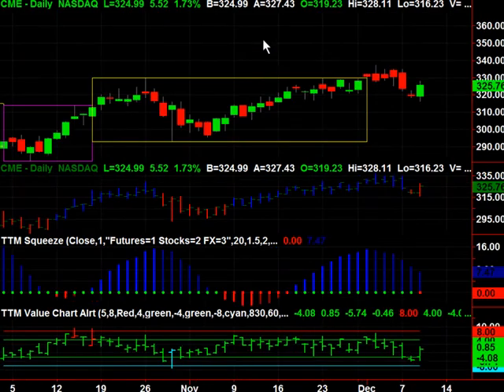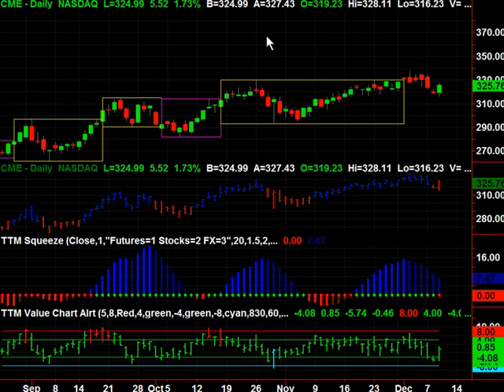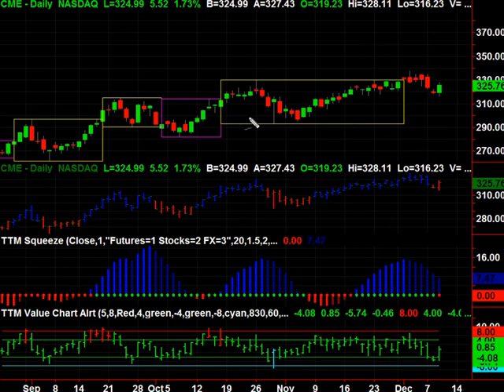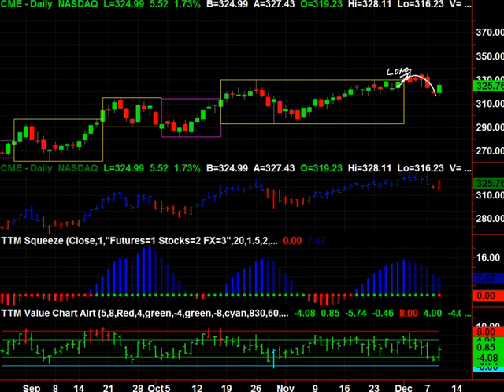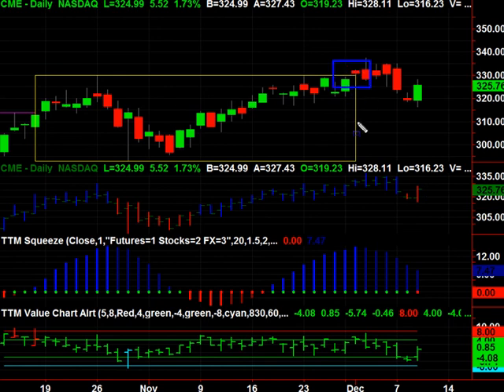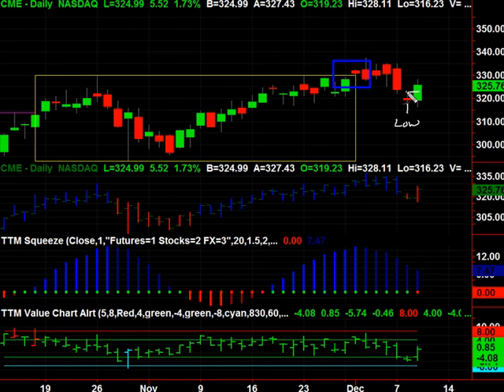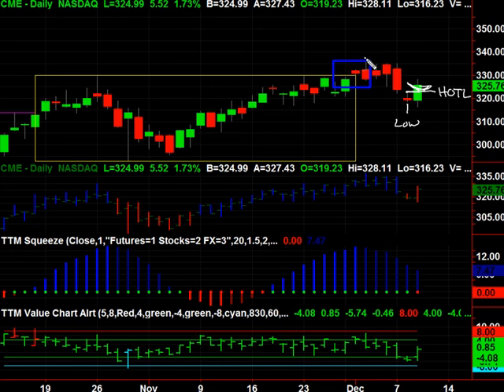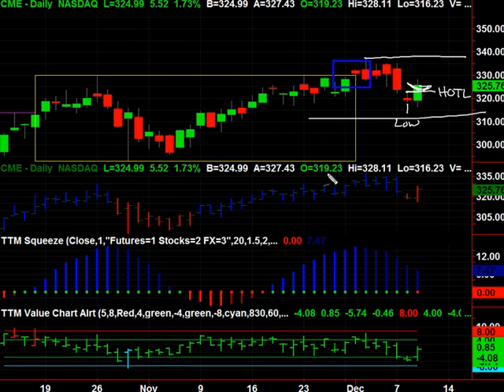CME Stock Trade Setup